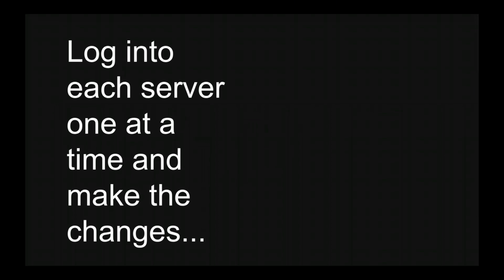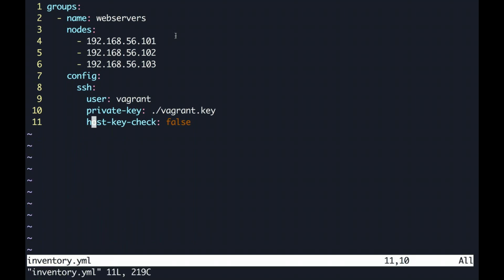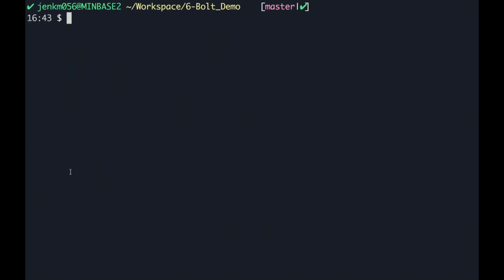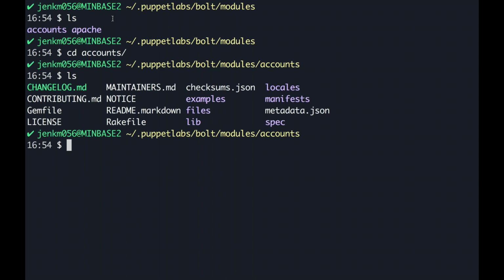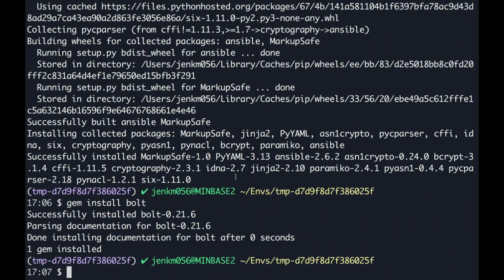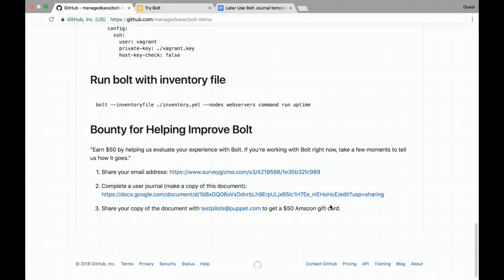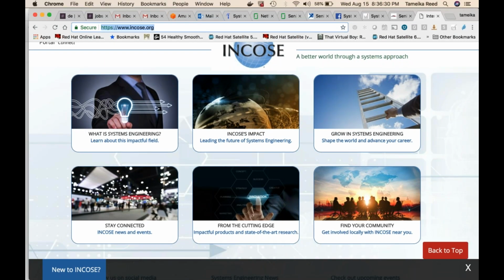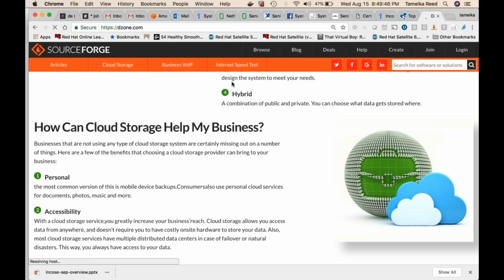Puppet Bolt/System Engineer/System Integrator/Discussions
Scenario
It’s 9 AM.  Your manager calls you into an emergency meeting.  A vulnerability has been found in a key web application and, to fix it, all web servers in your data center need to be switched from serving HTTP on Apache to seving HTTPS (SSL/TLS)  on NGINX immediately!

She emails you a list of 1000 servers and hands you a post it note with a username and password that you can use to log in.  She realizes that it might take a long time so she says you and your team can work on it all day and all night if needed, but to give her an update on your progress by 3 PM.

But you have plans to go to a concert tonight.  You’re not trying to work on servers all night.

Where do you start?  What’s your plan?